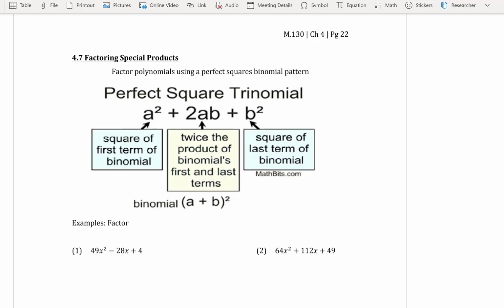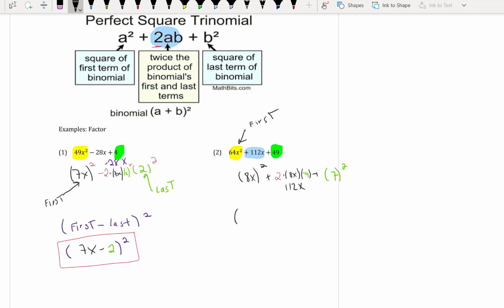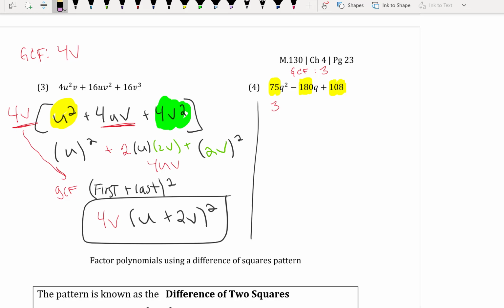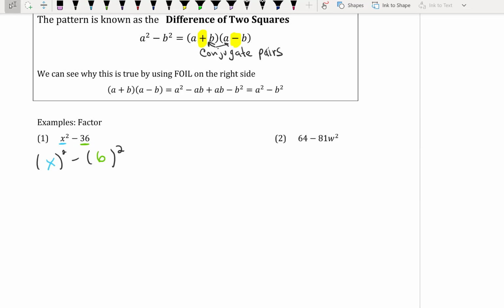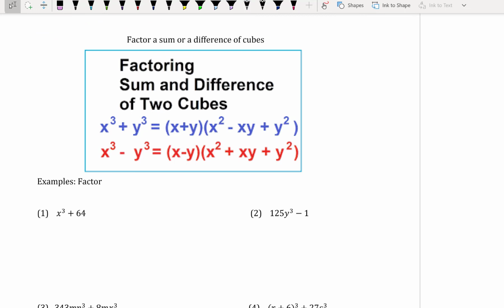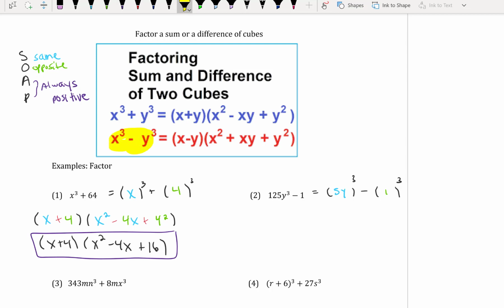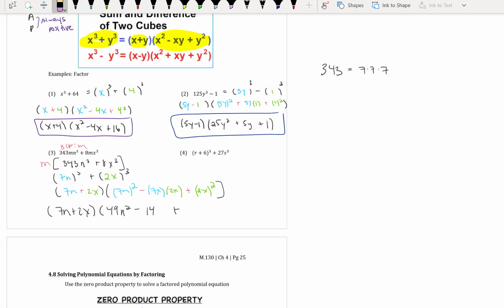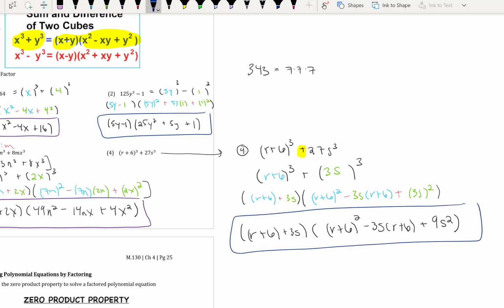Math 130. Section 4.7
Special Trinomial Squares
Difference of Perfect Squares